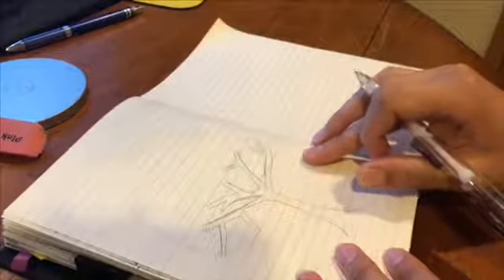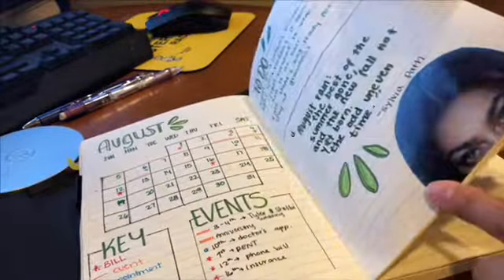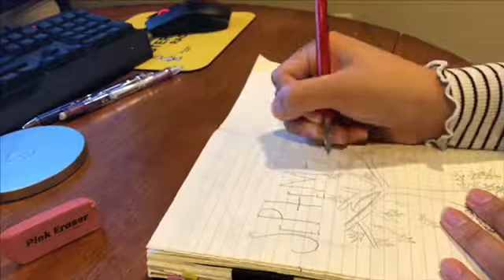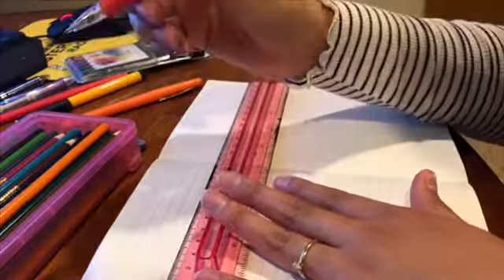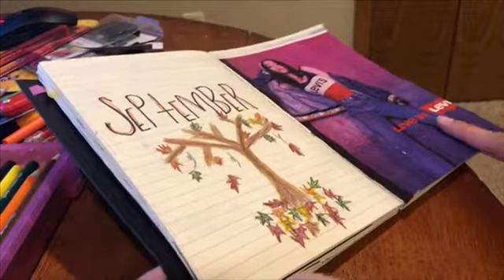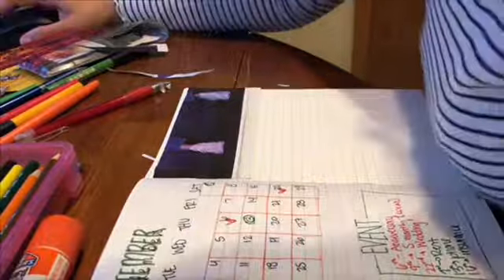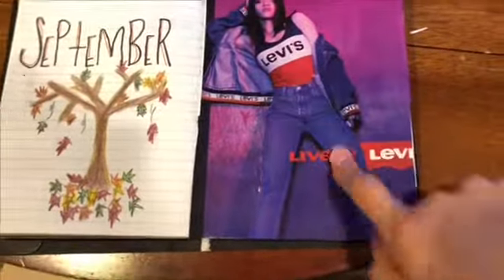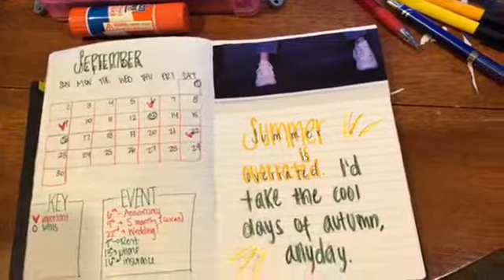PINTEREST INSPIRE BULLET JOURNAL || SEPTEMBER